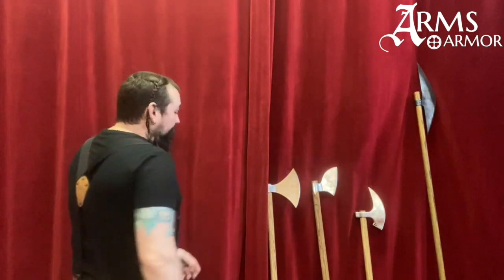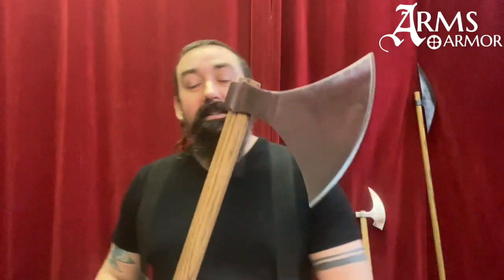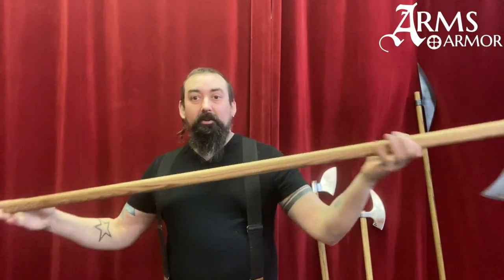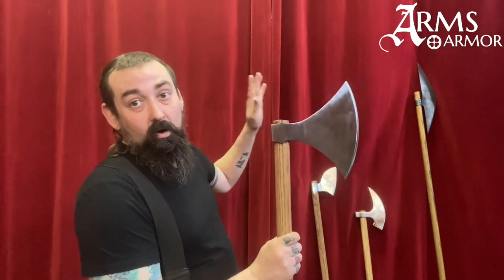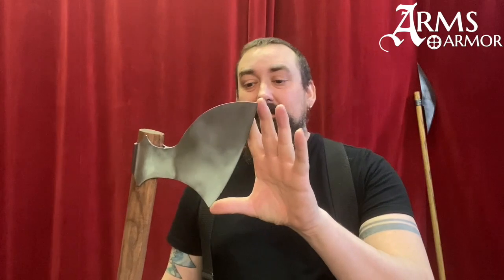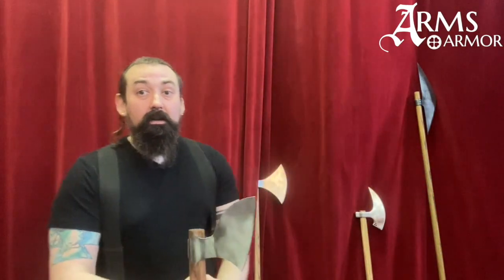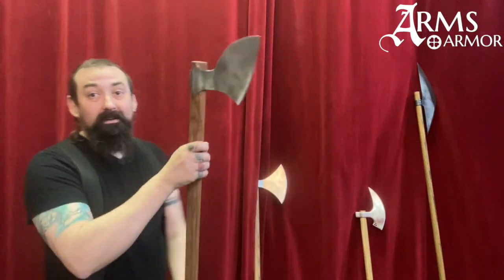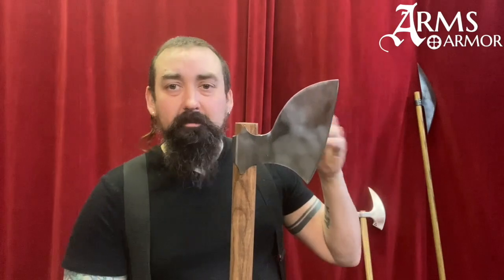What is a Sparth Axe ?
Here we look at what is a sparth axe with some examples from Arms & Armor's reproductions of hafted axes. Sorry sound is a bit rough, will try to adjust.